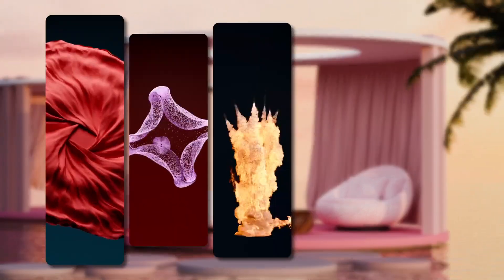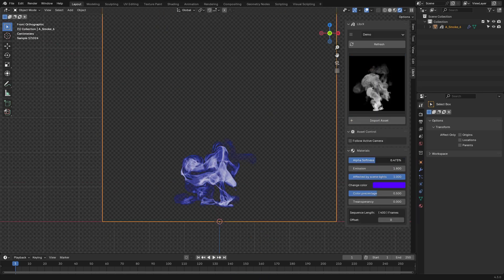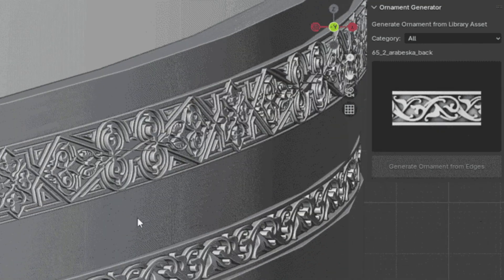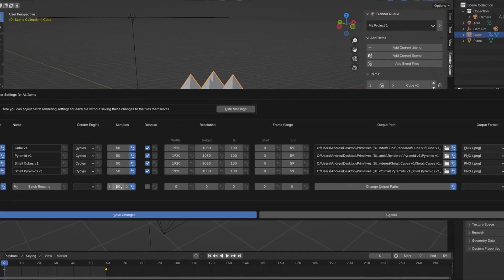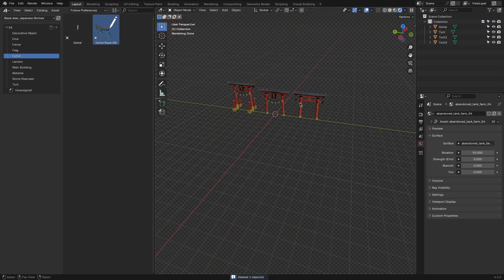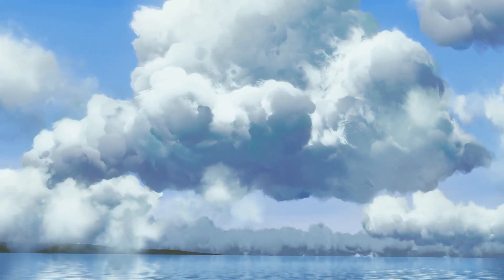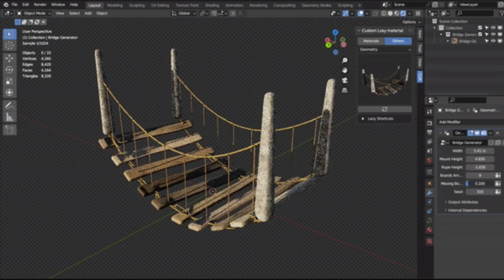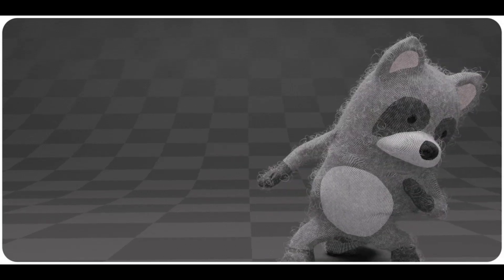New Blender Addons You Probably Missed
00:00 📌 Intro

00:19 📌 Librx 👉 (30% off with coupon hi25 )

01:31📌 Liquid Splash 👉 (25% off with coupon SPLASH25 )

02:33 📌 Ornament Generator

03:23 📌 Blender Queue by Blender Q

04:40 📌 Japanese Shrine 👉 (25% off with coupon JS25)

05:42 📌 Stylized Cloud Generator

06:40 📌 Easy Parallax

07:51 📌 AL-Dezel Pack (Al-Dezel Power Sale 70% Off)

08:42 📌 Fuzzy Master

Productivity►:
Clean Panels